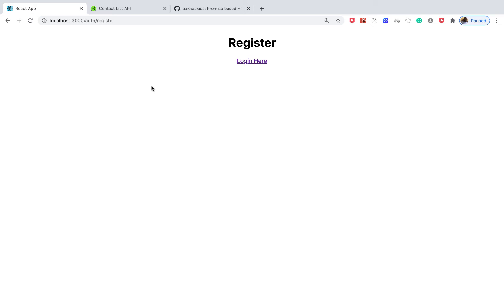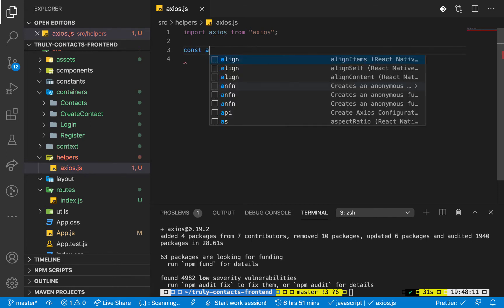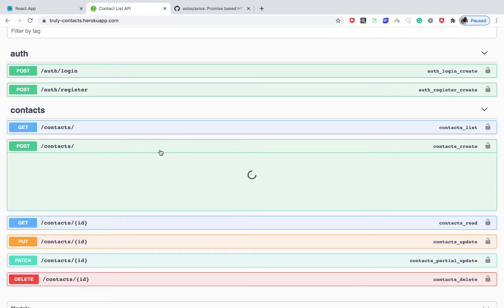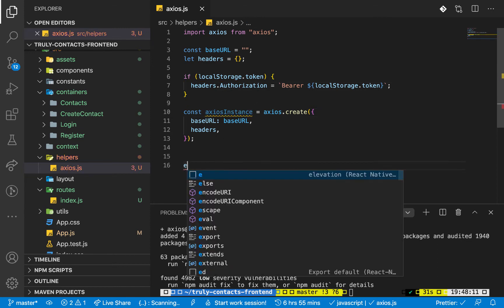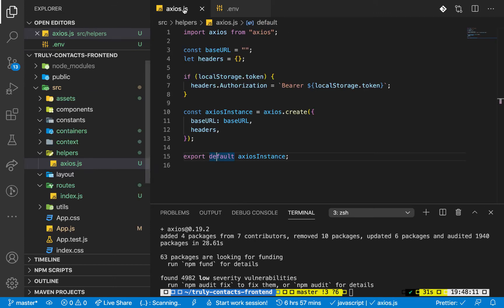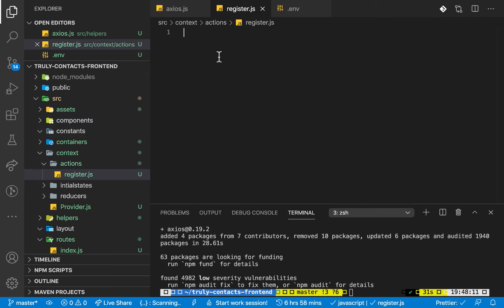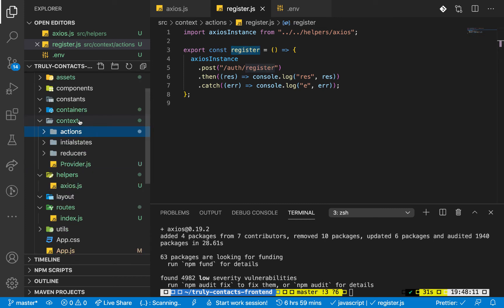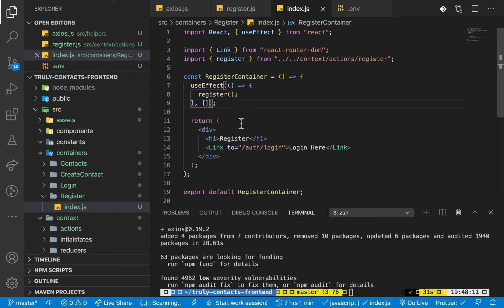Axios Tutorial with React Environment Variables. Fully featured React Project Tutorial #4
Axios Tutorial with  React Environment Variables and Axios Tutorial. Fully featured React Project Tutorial #4